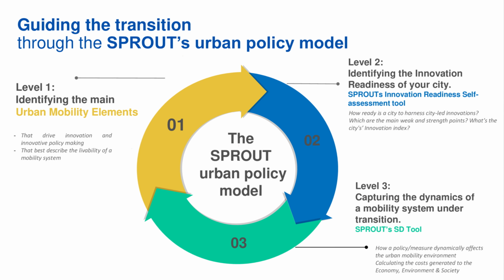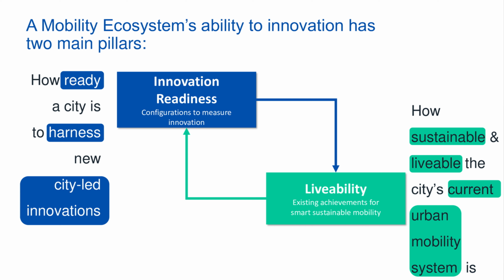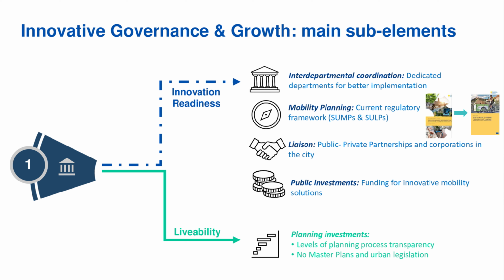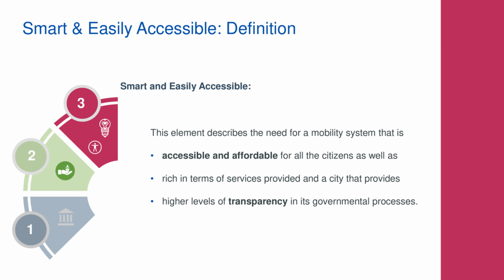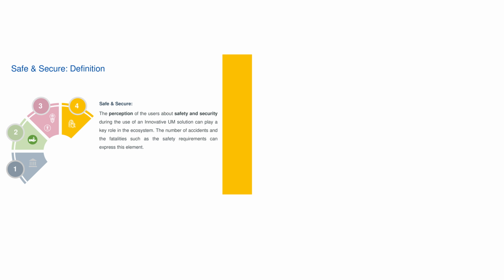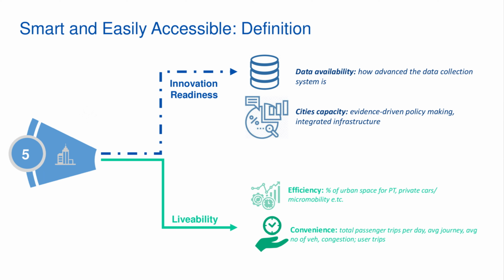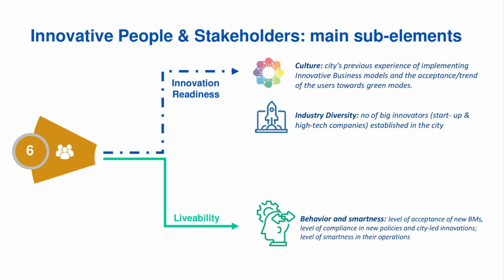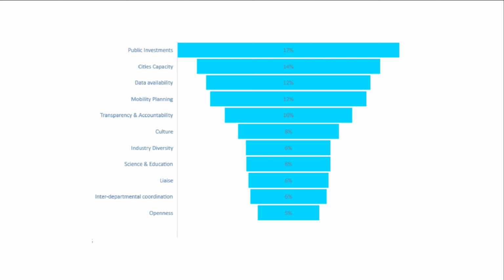Understanding the main elements & sub-elements of innovative urban mobility ecosystem (H2020 SPROUT)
In the context of the H2020 SPROUT, the innovative urban mobility ecosystem was defined. The innovative urban mobility ecosystem consists of specific the main urban mobility elements and sub-elements that drive innovation and innovative policy planning. This video introduces this ecosystem and describes the different elements and sub-elements.